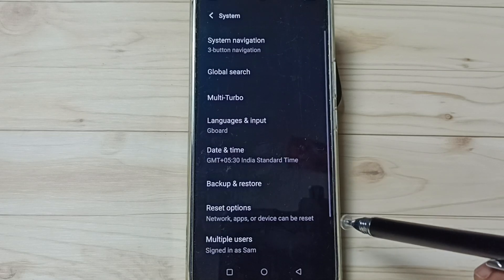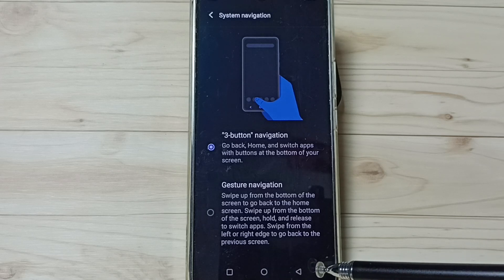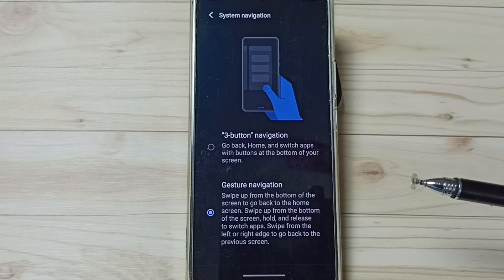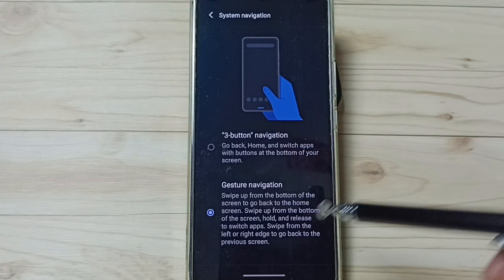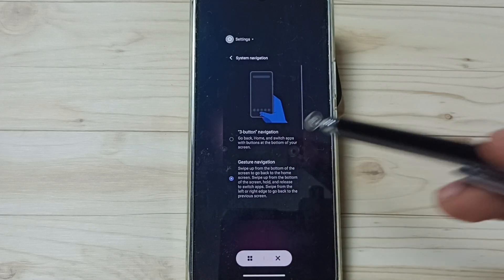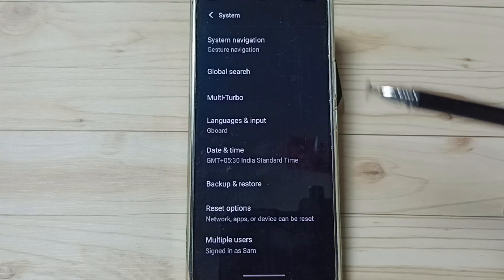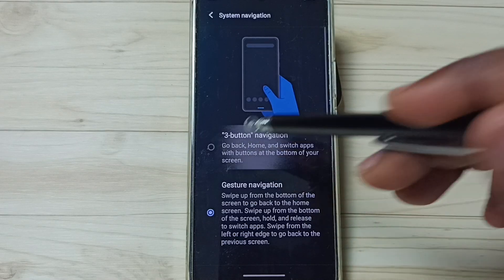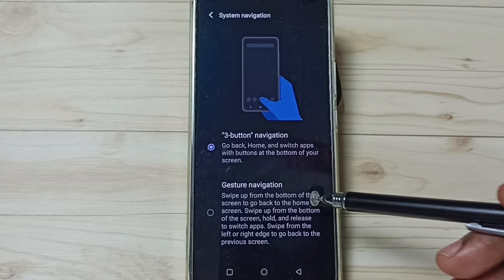ViVO Y17s How to Enable Full Screen Display | Full Screen Gestures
Full Screen Gestures, Full Screen Display,